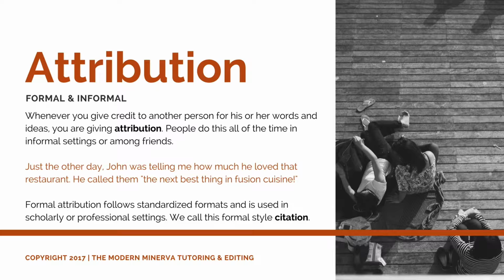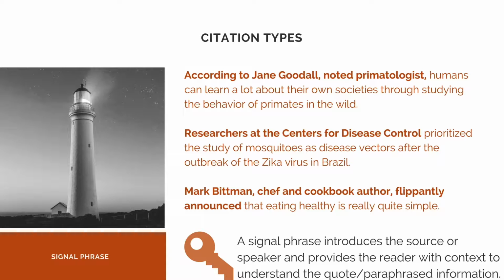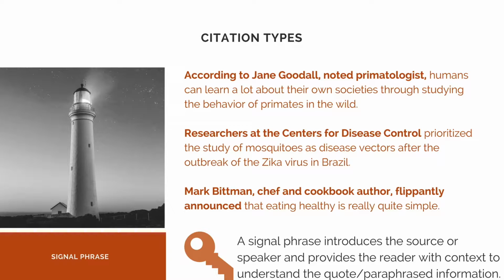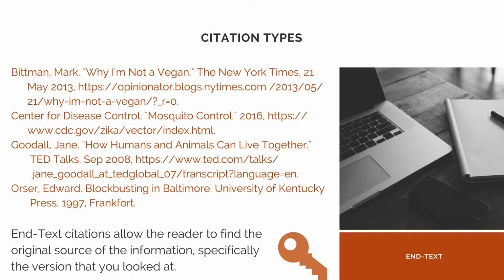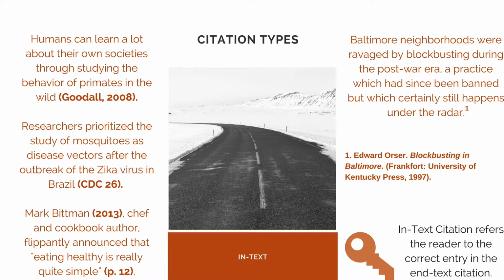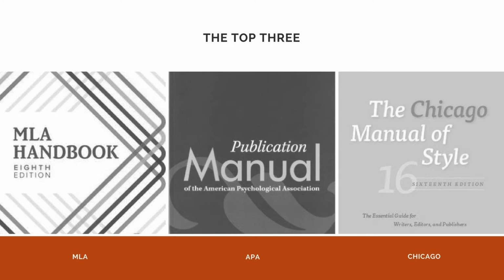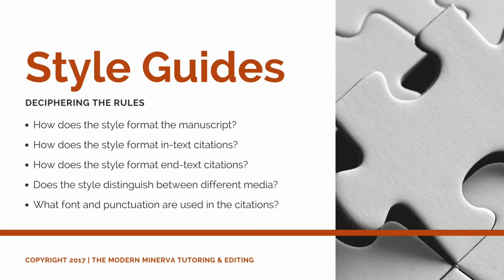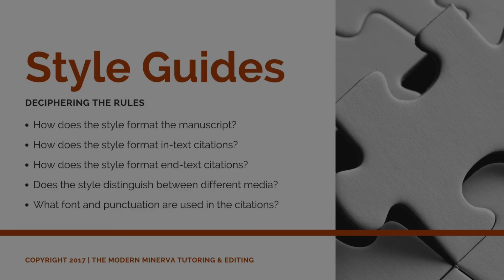Citation Basics by The Modern Minerva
Welcome to Minerva Moments -- a web series produced by The Modern Minerva Tutoring & Editing as part of our Online Writing Lab (OWL).

Today, we’ll be looking at the basics of citation. We’ll discuss why academic writers use citation, explain several major parts of citation, and briefly introduce the use of the style guides.